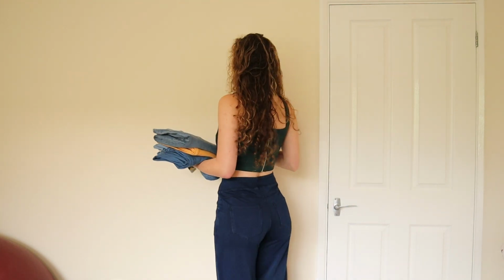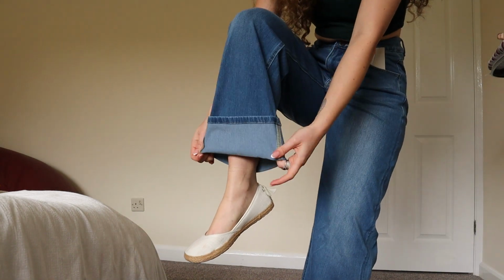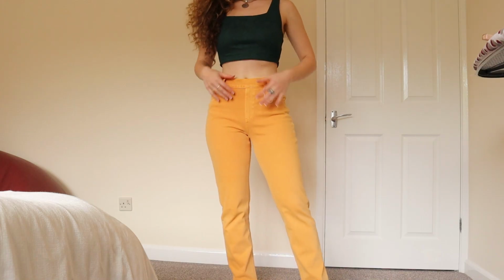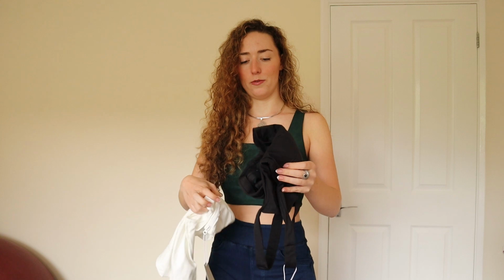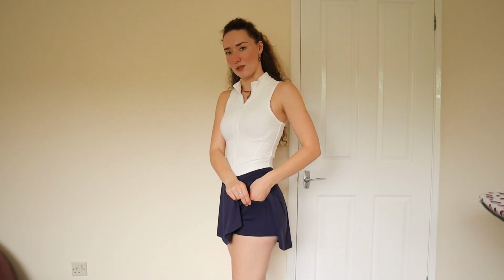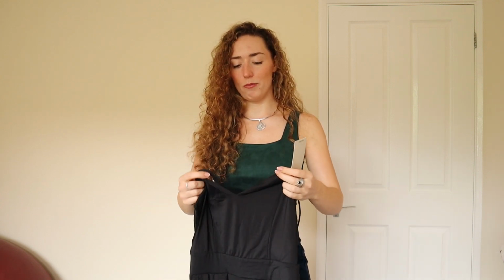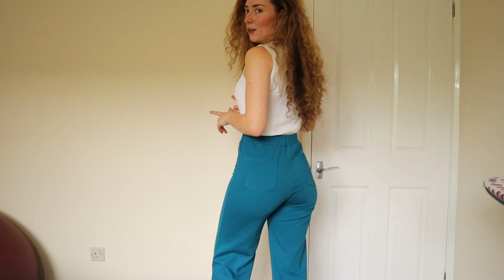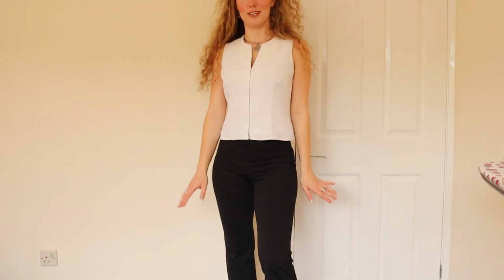Skorts that actually fit!?! + Jeans, Jumpsuits & Workwear - Huge Halara Haul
HalaraMagic Jeans

HalaraMagic™ High Waisted Multiple Pockets Rolled Hem Wide Leg Washed Stretchy Knit Casual Jeans
Color: Blue Spruce Denim
Size：XS(regular)

HalaraMagic™ High Waisted Multiple Pockets Wide Leg Washed Stretchy Knit Casual Jeans
Color: Blue Gray Denim
Size：XS(regular)

HalaraMagic™ High Waisted Multiple Pockets Straight Leg Colorful Stretchy Knit Casual Jeans
Color: Frost Orange Denim
Size：XS(regular)

Halara Pants

High Waisted Tie Side Invisible Zipper Wide Leg Work Suit Pants
Color：Peacoat
Size：XS(regular)

High Waisted Back Side Pocket Slight Flare Work Pants
Color：Black
Size：XS(regular)

Color：Crystal Teal
Size：XS(regular)

Halara Skirt & Dress

Softlyzero™ Airy Crossover Side Pocket 2-in-1 Cool Touch Tennis Skirt-Lucid-Longer Length
Color：Black & Peacoat
Size：XS(Long)

High Waisted Side Pocket Cool Touch Mini Golf Skort
Color：Black
Size：XS(regular)

Softlyzero™ Airy Crossover Ruched Backless Lace Up Split Bodycon Cool Touch Bridesmaid And Wedding Guest Dress
Color：Ink Green
Size：XS

Halara Jumpsuit

Breezeful™ Backless Side Invisible Zipper Pocket Wide Leg Quick Dry Resort Slip Jumpsuit
Color：Black
Size：XS(regular)

Halara Top

Color：White
Size：XS

Softlyzero™ Airy Square Neck Backless Crisscross Cropped Cool Touch Yoga Tank Top
Color：Black
Size：XS